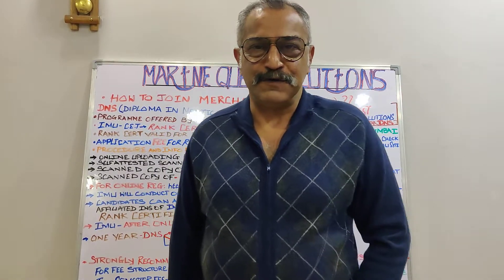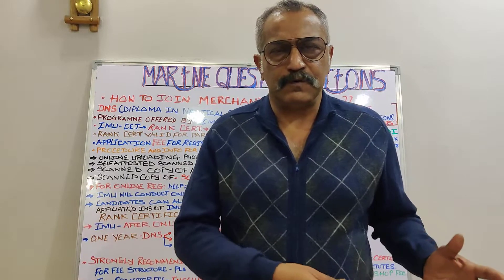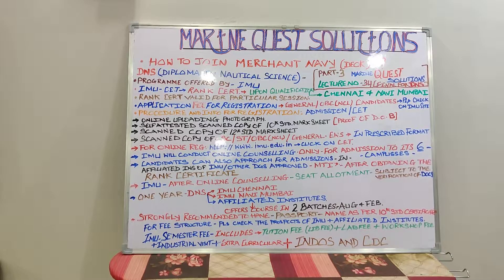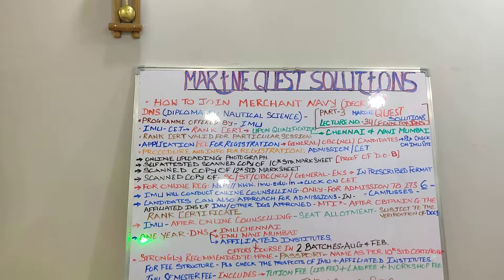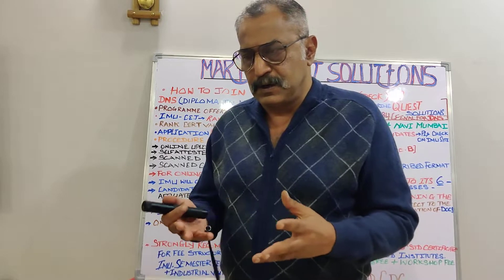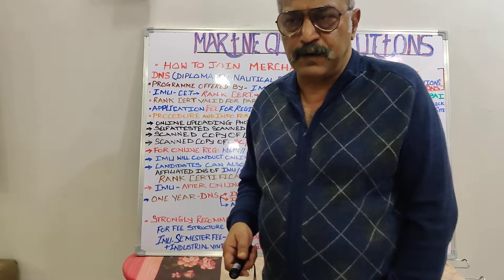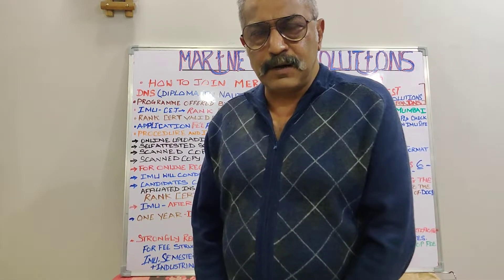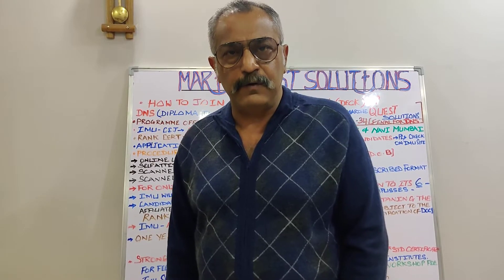Lecture No 34| How to Join Merchant Navy | DNS| FINAL